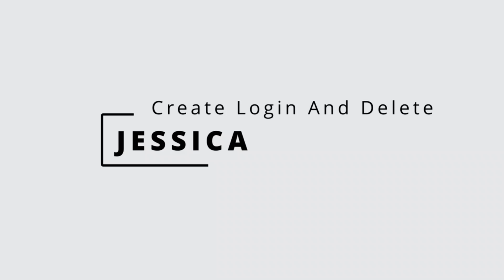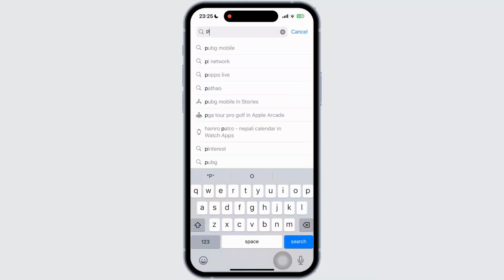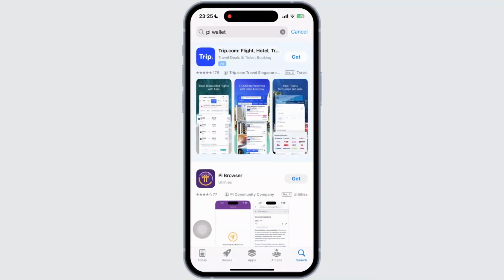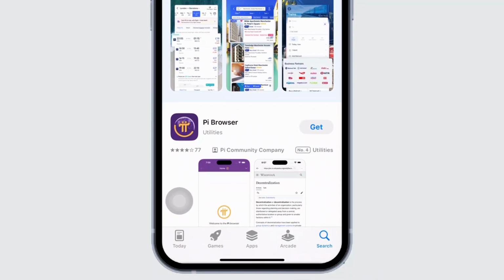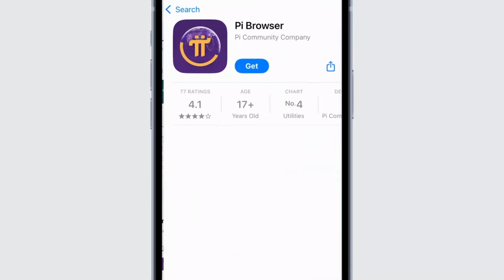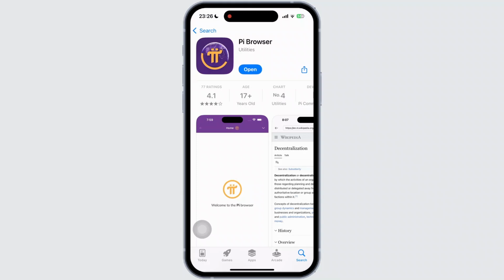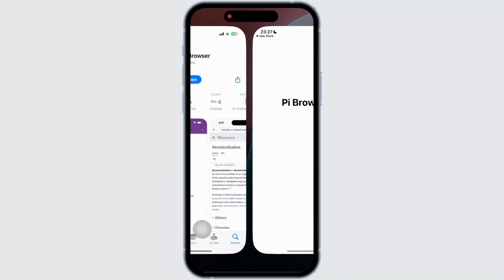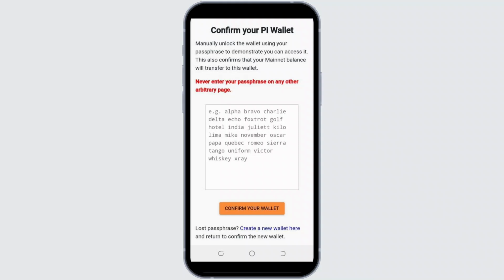How to Confirm your PI Wallet Address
How to Confirm Your Pi Wallet Address (2025)!
Need to confirm your Pi Wallet address? This video will guide you through the step-by-step process to verify your Pi Wallet address quickly and securely. Whether you're asking, "How do I confirm my Pi Wallet address?" or need help with the verification process, this tutorial has you covered. Learn how to check, confirm, and secure your Pi Wallet to ensure smooth transactions. Watch now to complete your Pi Wallet confirmation today!

Timestamps:

00:00 How to Confirm Your Pi Wallet Address
00:10 How Do I Verify My Pi Wallet Address?